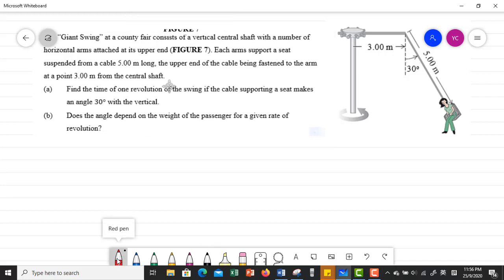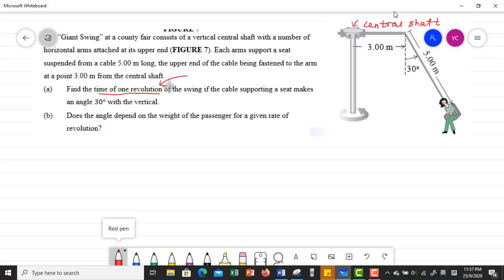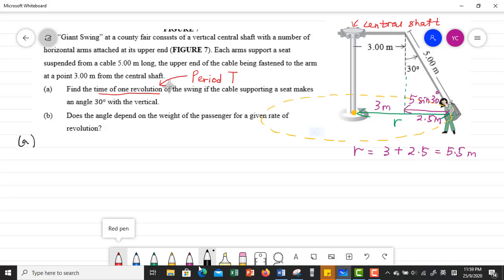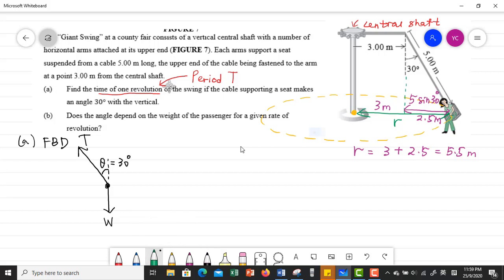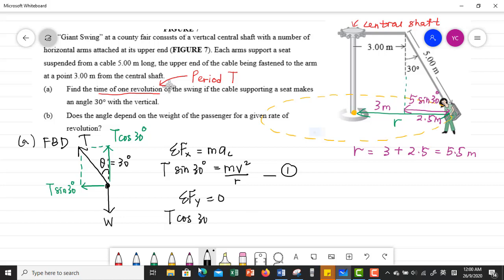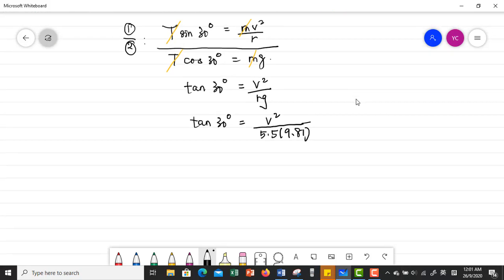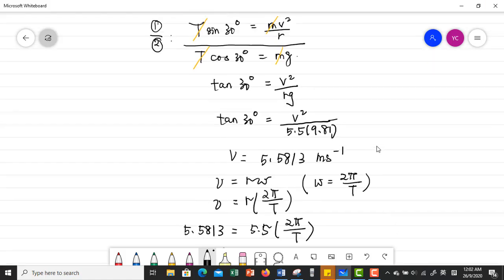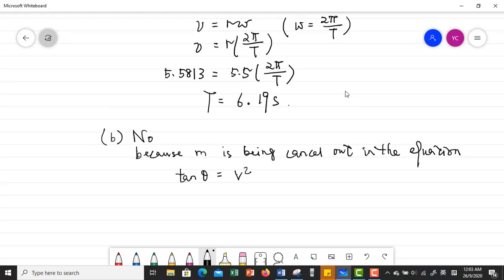Tutorial 5 Question 14